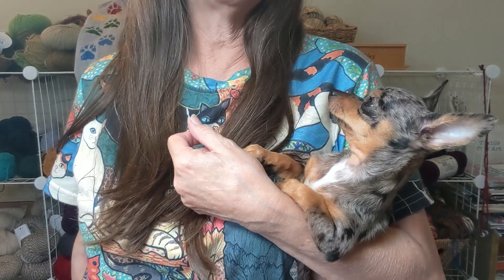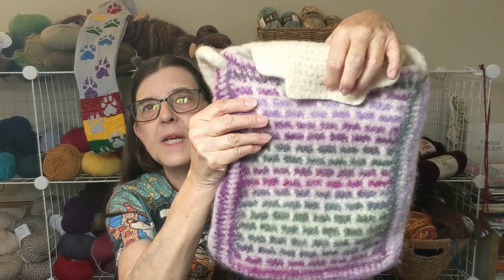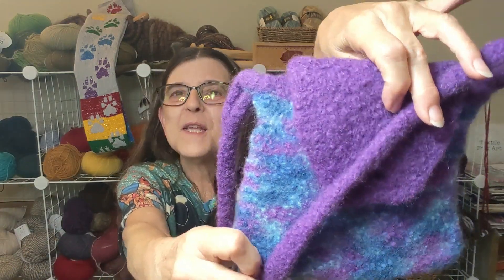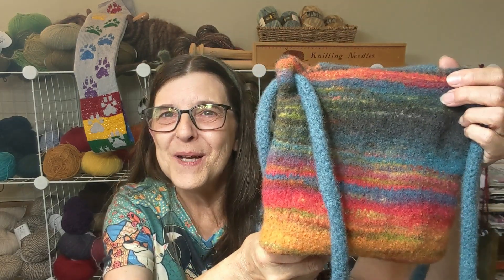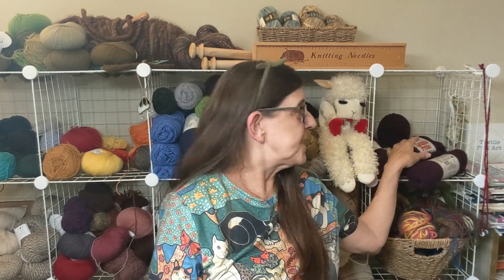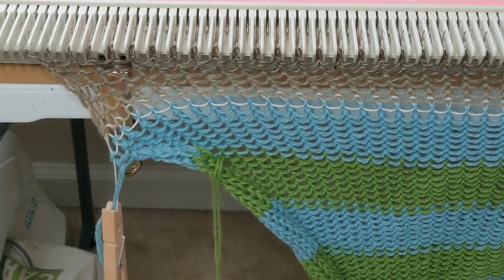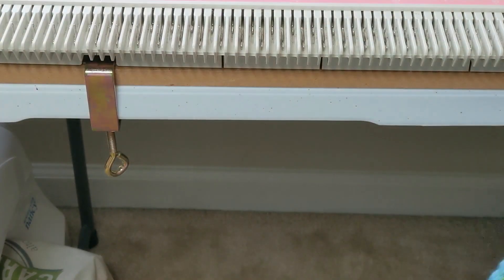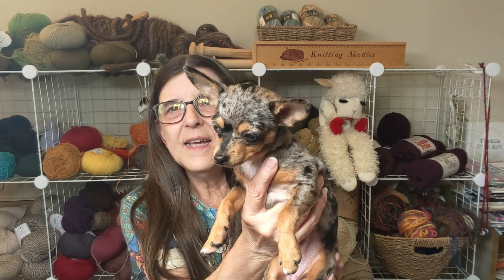Dittmer Knittery: Expect and Respect the Tangles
Watch this video to see me remove the work from the knitting machine.